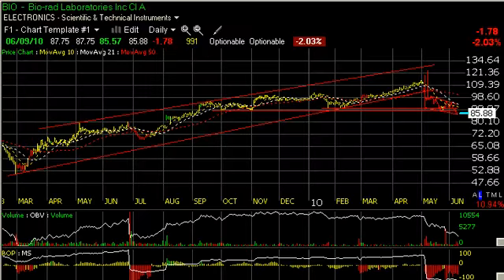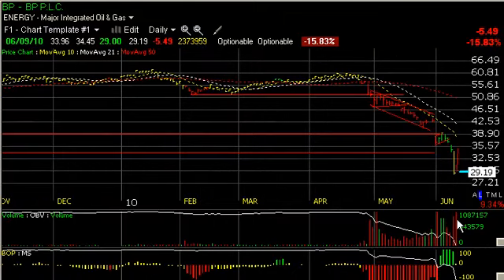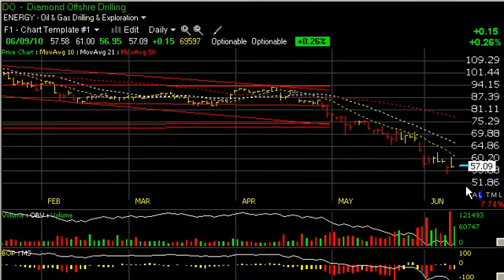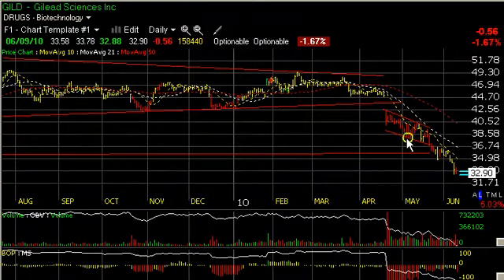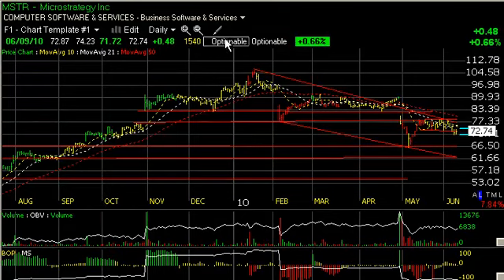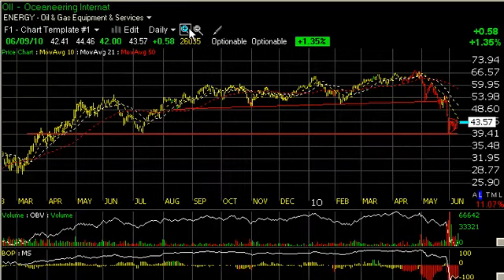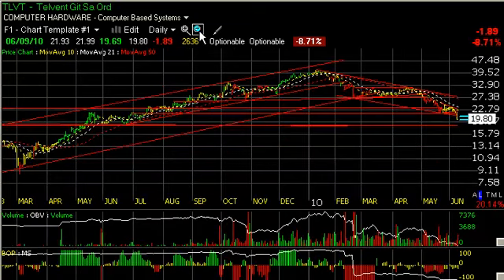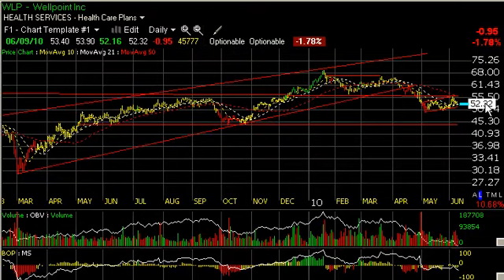BIO, DO, MSTR, WLP - Stock Charts -- Harry Boxer, TheTechTrader.com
06/09/10 - Bio-Rad Laboratories, Inc. (BIO), which had a big move up March of last year when it was down to the 50 range to over 120, came down suddenly and thrust to the downside hard in early May.  Today's action down another 1.78 takes it below its lateral price support. This stock could begin to fall away here. Initial target 78, secondary target around 70. Diamond Offshore Drilling Inc. (DO) has stair-stepped its way lower since May. Today it was up sharply in the morning up to 61, and closed at 57.09, up only 15 cents. It had a negative reversal intra-day, which potentially we could see some lower prices. MicroStrategy Inc. (MSTR), topping, cracking, rallying back to resistance but cannot get through it. It looks like the lateral resistance line near the declining topsline and moving average is starting to collapse. We could see something down in the low 60s, my next trading target.    WellPoint Inc. (WLP), which topped and cleared this year, cracked early in May, formed a little bear flag in the 52.32 area. A new down trend under way as the moving averages have rolled over and it's headed south. A test of 45 may be forthcoming. That's our trading target. Other stocks on Charts for the Day are: British Petroleum (BP), CONSOL Energy Inc. (CNX), Dril-Quip, Inc. (DRQ), IPC The Hospitalist Company, Inc. (IPCM), MicroStrategy Inc. (MSTR), NCI, Inc. (NCIT), iPath S&P GSCI Crude Oil Ttl Ret Idx ETN (OIL), Transocean Ltd. (RIG), Telvent Git S.A. (TLVT), Unisys Corporation (UIS), Visa, Inc. (V) - Harry's Charts of the Day, published each evening Monday through Thursday, features Harry Boxer's video technical analysis on a stock in play. To learn which stocks Harry is adding to his model portfolio, including stops and targets, sign up for a Free 15-Day Trial to his Technical Trading Diary -- which includes both day trades and intermediate-term stock picks.